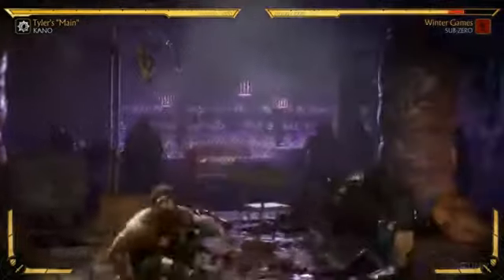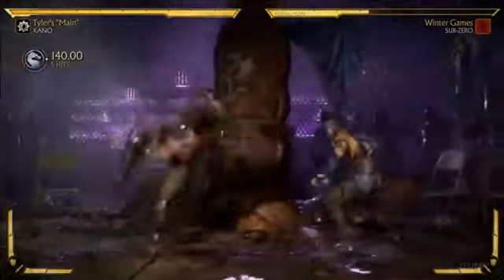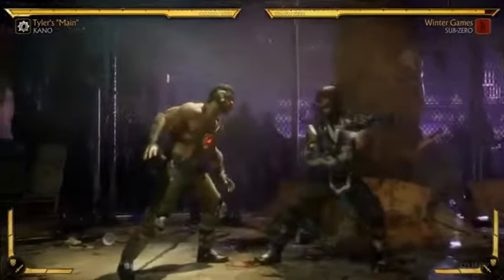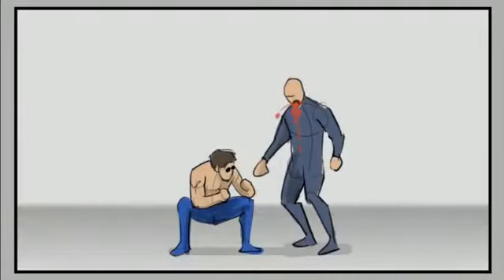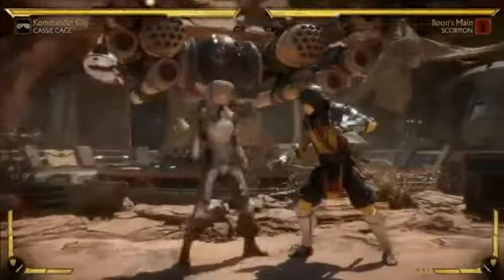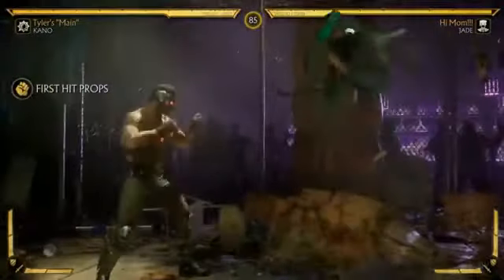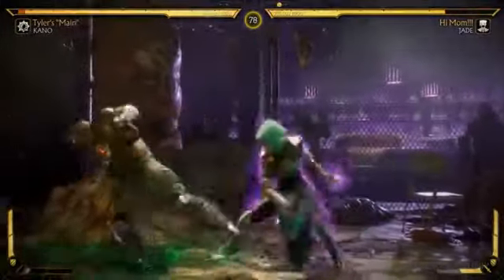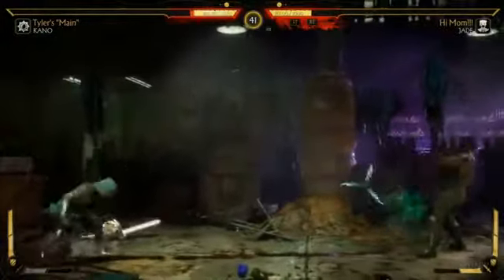Mortal Kombat 11 || Cassie Cage U0026 || Kano Gameplay 30 Minutes || Animeek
In this video we’ll walk you through:
"MORTAL KOMBAT 11 Full Movie 4K Ultra HD"

Our channel is about MORTAL KOMBAT 11. We cover lots of cool stuff such as "MORTAL KOMBAT 11 Full Movie 4K Ultra HD"

We Plan To Form A Free Food Distribution Network For The Poor. Donating ₹2 a day also helps us a lot.

Please be kind and help us
UPI id: subham.bngn@okicici